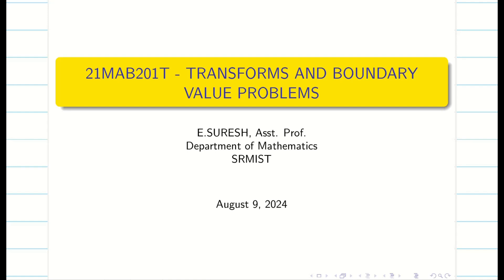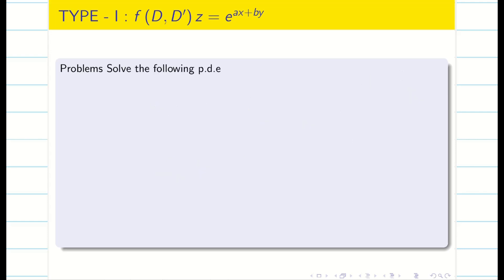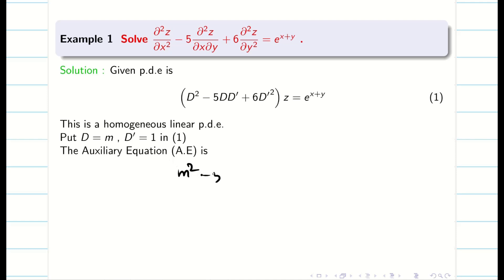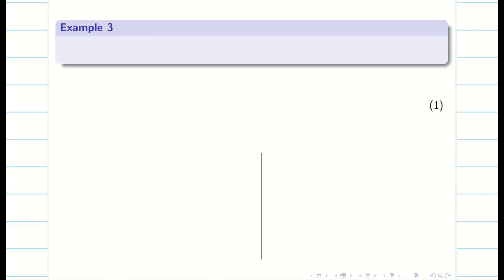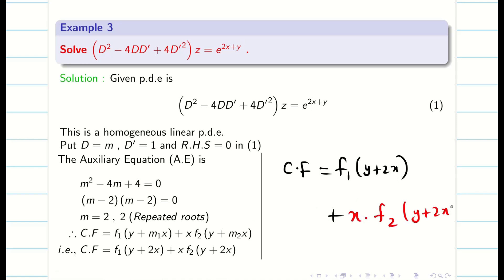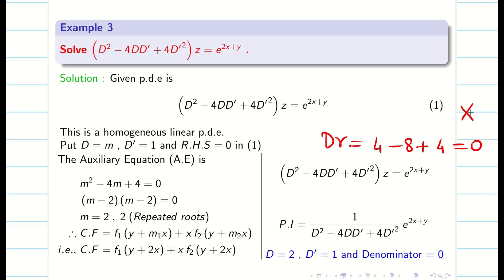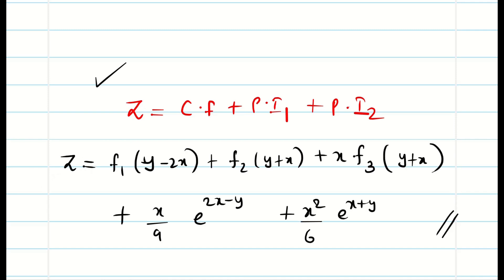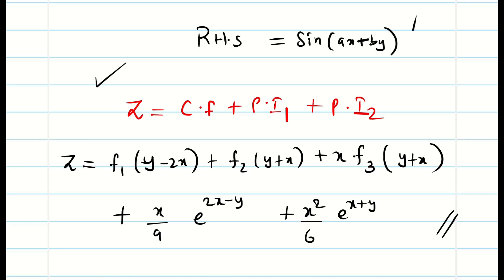15. Type 1: e^{ax+by} : Unit 1 - 21MAB201T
Lecture 15. Type 1: e^{ax+by}